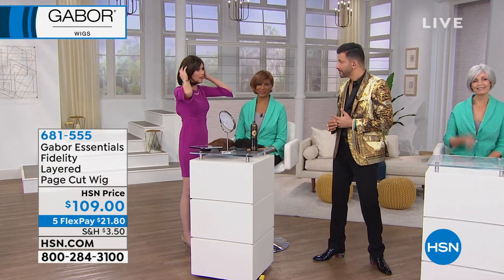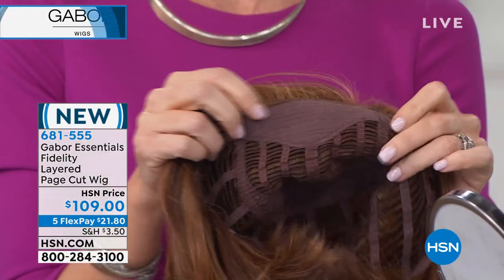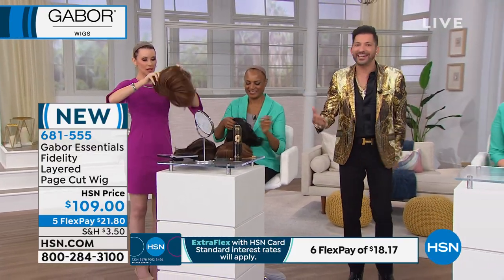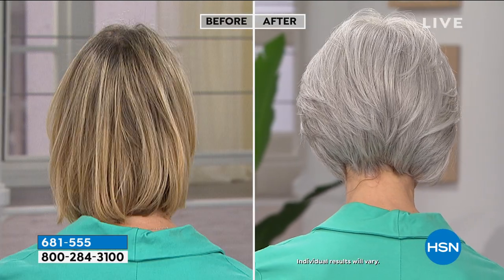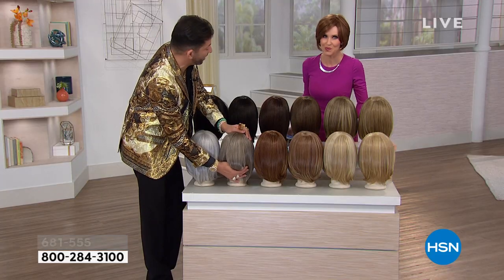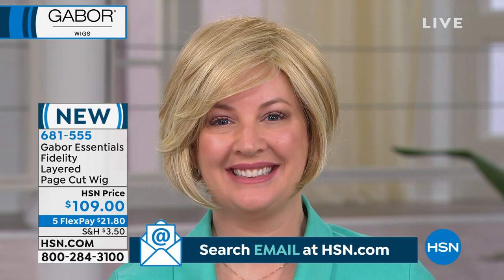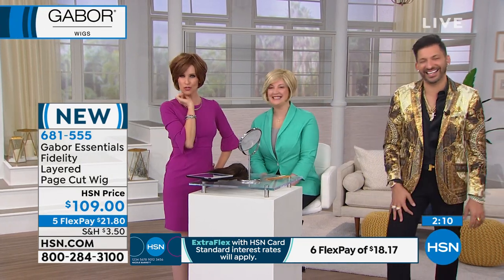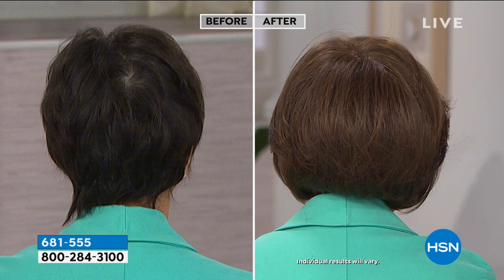Gabor Essentials Fidelity Layered Page Cut Wig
The Fidelity wig is for any woman looking for an all over softly layered Page Cut. It is suitable for oval, square, diamond, heart and oblong face shapes.

    Bobby Pins
    Wig Cap
    Hair Net
    Hang Tag
    Care Instructions

    Wide Velvet comfort band at hairline to prevent friction.
    Ultrathin adjusters at the nape allow for a personalized fit.
    Multidimensional colors made up of 711 gradient shades make for a natural look.
    Made of exclusive heatfriendly Excelle fiber.
    Change the style if desired with hot tools up to 350 degrees Fahrenheit.

    Optional Tip Use a stretch nylon wig cap to hold long or short hair under the wig. This light, cool cap will control your loose ends and prevent wig slippage.